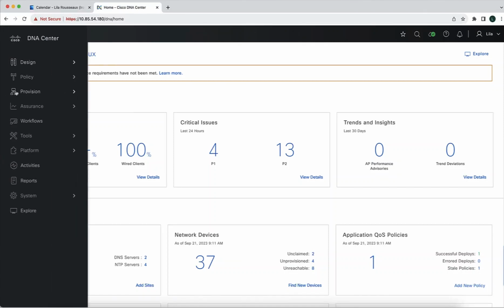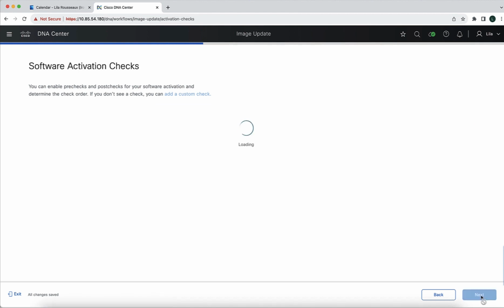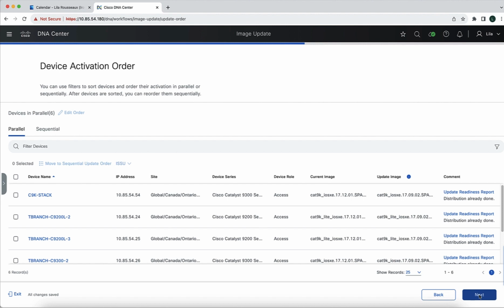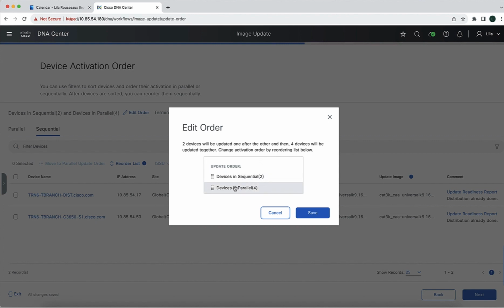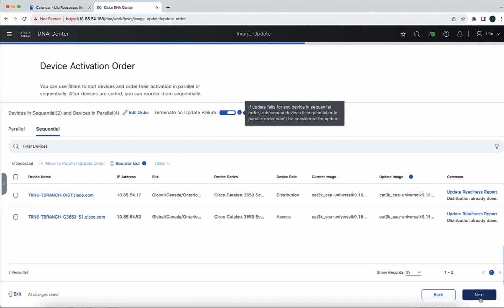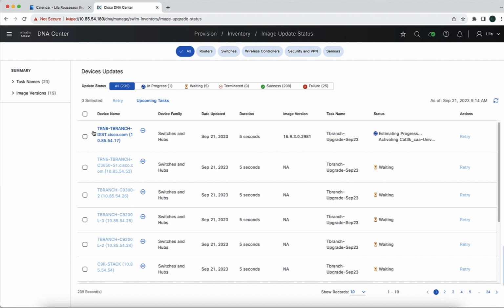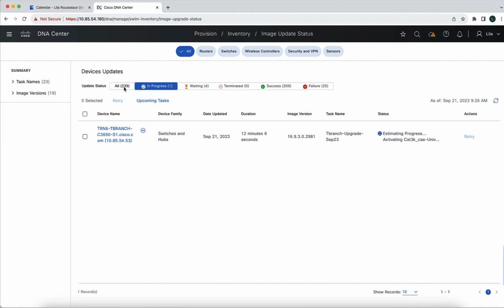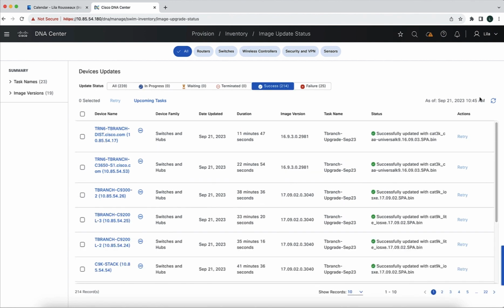How to upgrade your network devices using SWIM Flexible Device Ordering in Cisco Catalyst Center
Software and Image management (SWIM) in Cisco Catalyst Center (also known as Cisco DNA Center)  brings a new capability that allows the network administrator to define the order of in which to upgrade network devices within a single workflow.